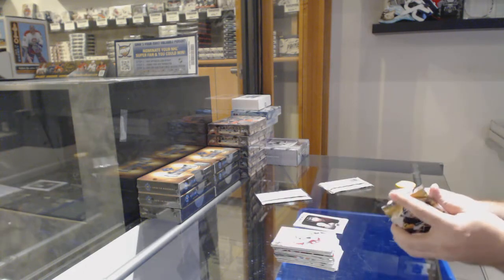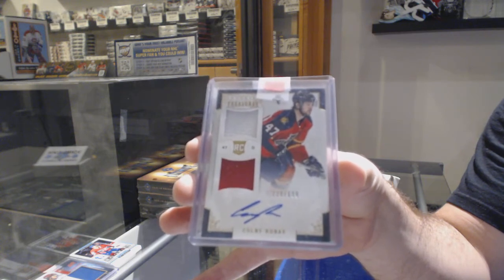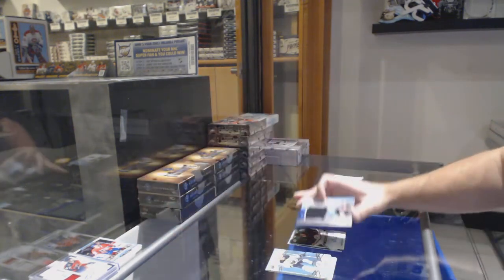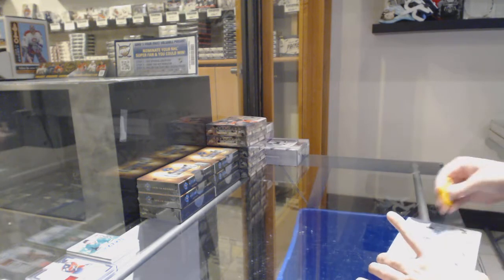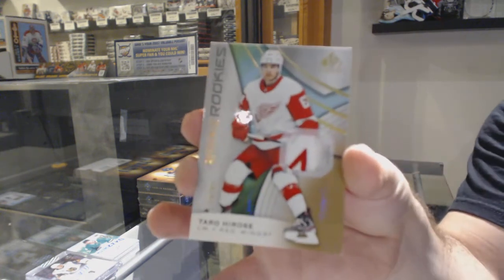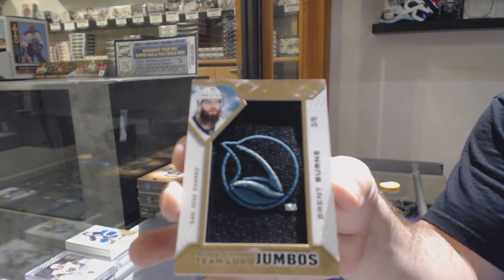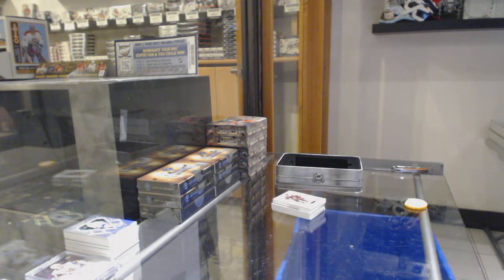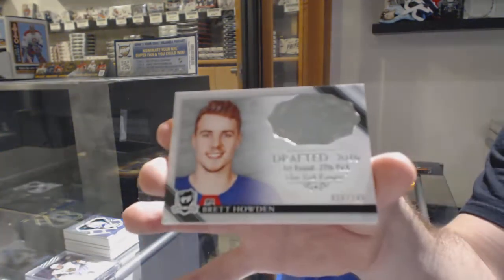7 Box Special Hockey Mix Break With The Cup - C&C GB #10,738